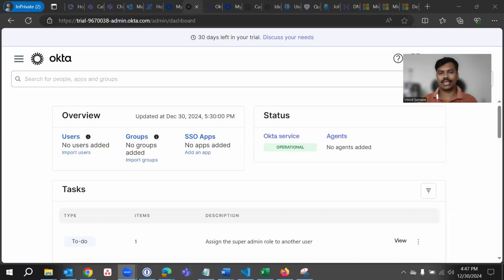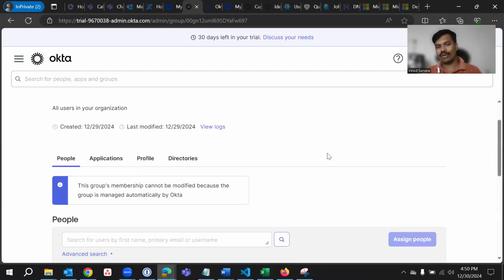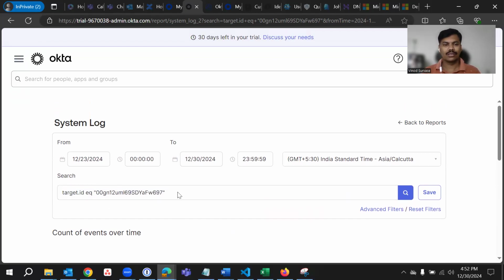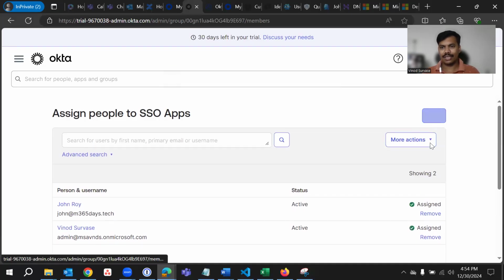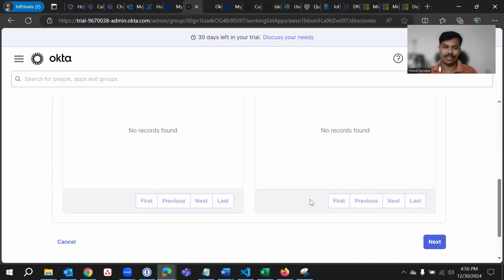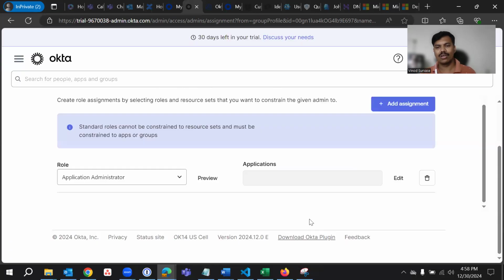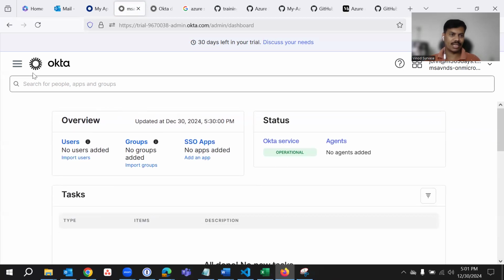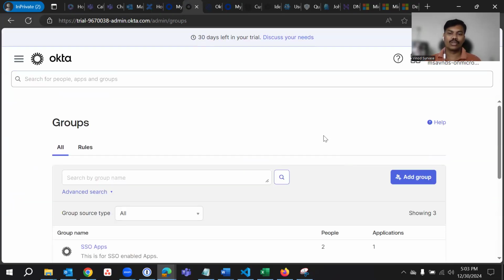Master OKTA Groups in Minutes - No Experience Needed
Looking to streamline user management and access control in OKTA? In this step-by-step tutorial, we’ll guide you through the process of creating groups in OKTA, a powerful identity and access management platform. Learn how to organize users, assign roles, and manage permissions efficiently. Whether you’re an admin setting up groups for the first time or refining your directory, this video will help you optimize your OKTA environment for better security and productivity. Perfect for IT administrators and anyone managing user access!

Would you like me to add additional points, such as benefits of group management in OKTA or linking it to specific use cases?